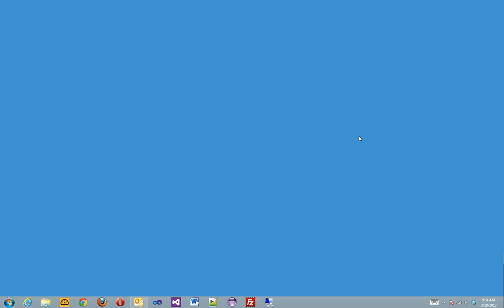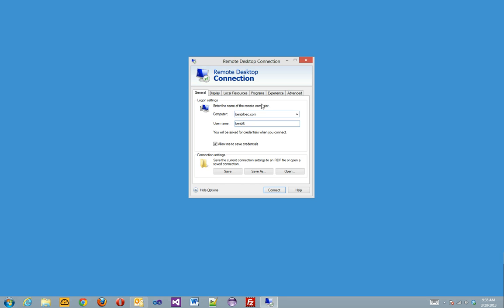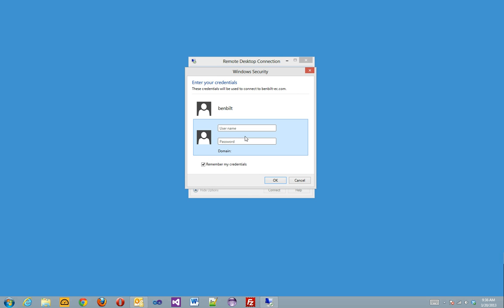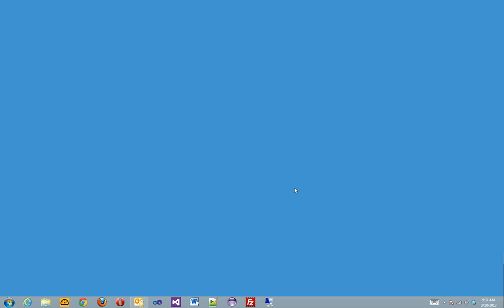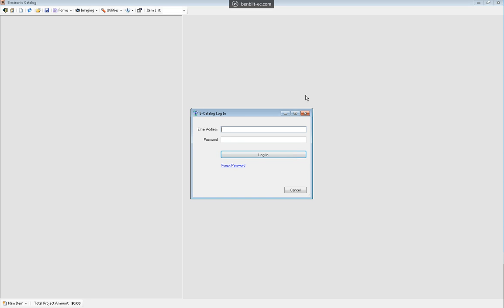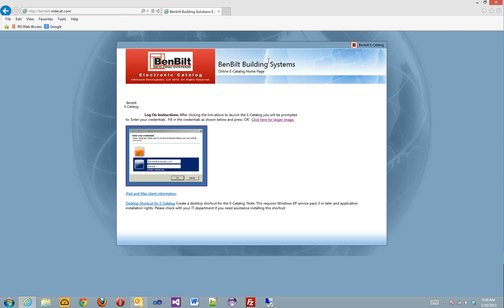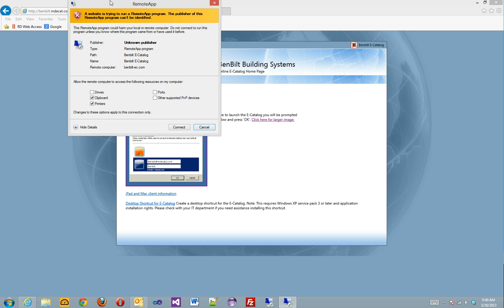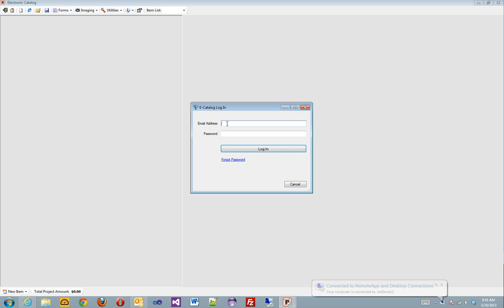benbilt online e-catalog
Instructions for logging on to the Benbilt Online E-catalog.  This videos shows how to connect from Windows Vista, Windows 7 and Windows 8.  It also shows how to connect from the Internet using Internet Explorer Version 6.0 or later.